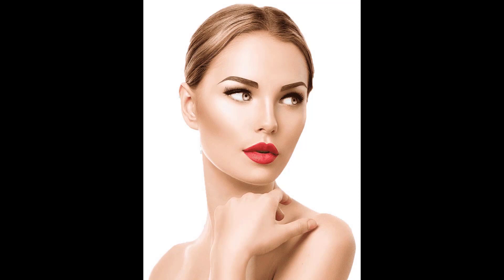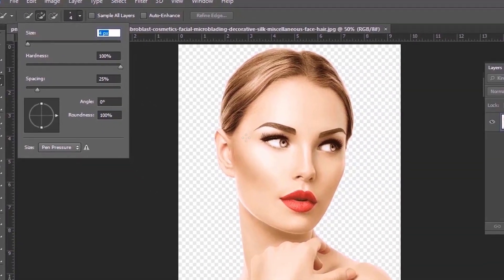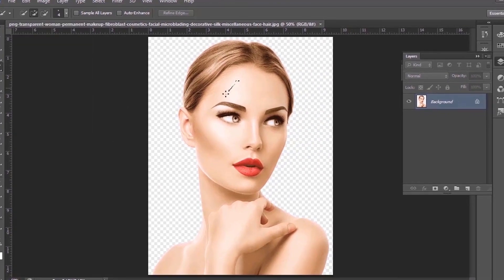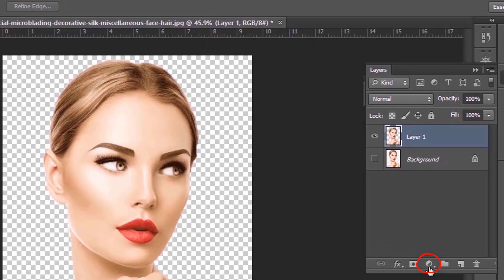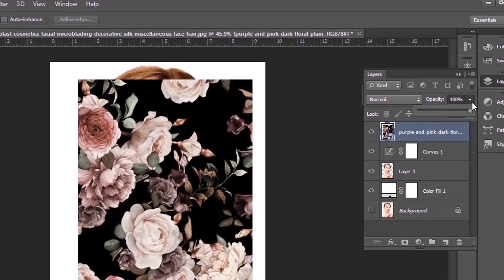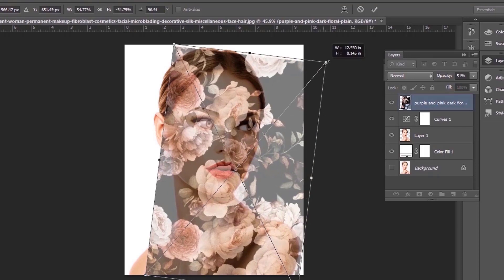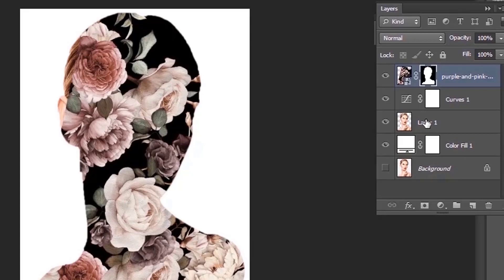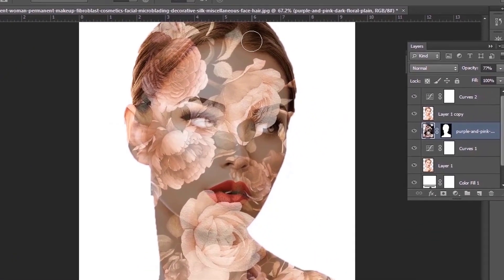Photoshop Tutorial : Double Exposure Effect Tutorial for Beginner || Double Exposure(Easy Technique)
Photoshop Tutorial : Double Exposure Effect Tutorial for Beginner :
In this video I will show you how you can create double exposure effect in your photos using adobe photoshop! The main trick is to make a perfect selection of the model. Here I have used quick selection tool but if you want a more perfect selection I will recommend you to use pen tool, or any other selection tool you prefer. Then you need to copy it to another layer then after a few steps like adding layer mask and changing blending mode you can get a unique effect on your photo!

picture credit : Pngwing.com

More adobe Photoshop tutorial :
HOW TO DRAW A DIGITAL WATER COLOR PAINTING IN PHOTOSHOP IN 2020 || DIGITAL WATER COLOR PORTRAIT :

If you enjoy the video please hit the like button and share the video and let me know in the comment section if you want me to make video on any specific topic.